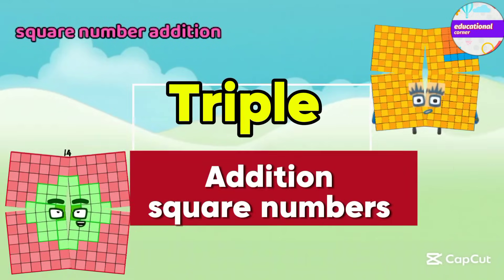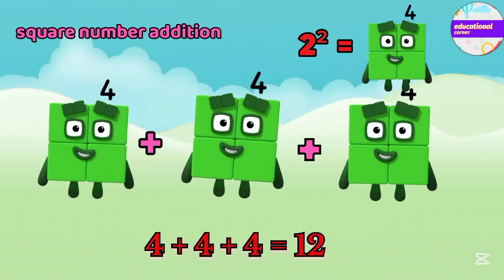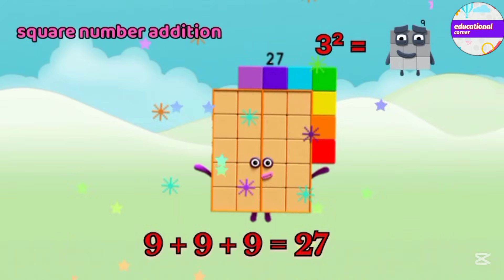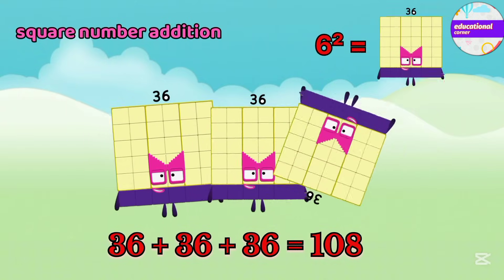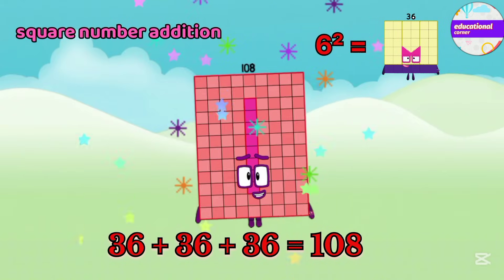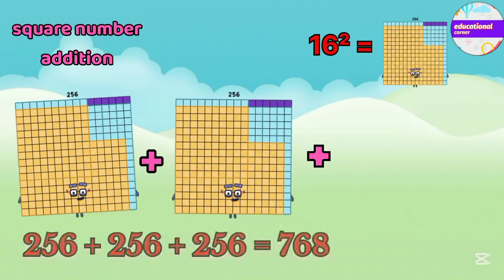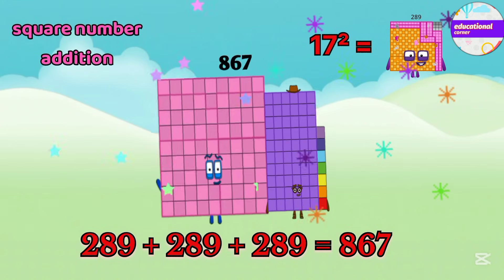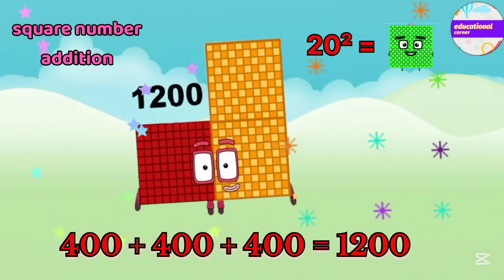ADDITION OF NUMBERBLOCKS THREE SAME SQUARE NUMBERS | 3 DUPLICATE NUMBERS | LEARN TO COUNT